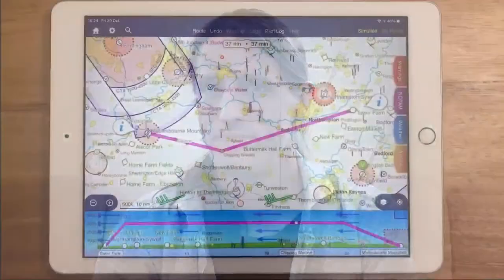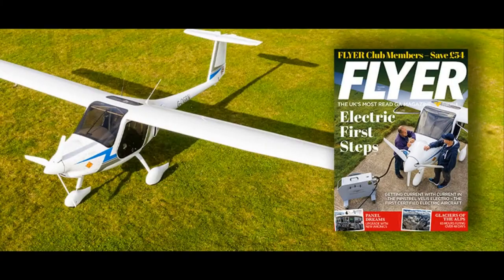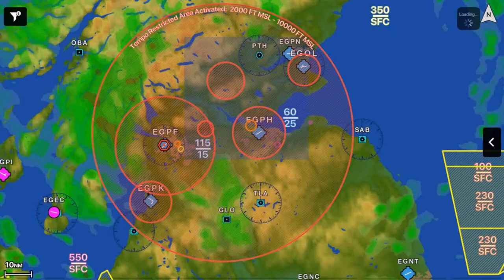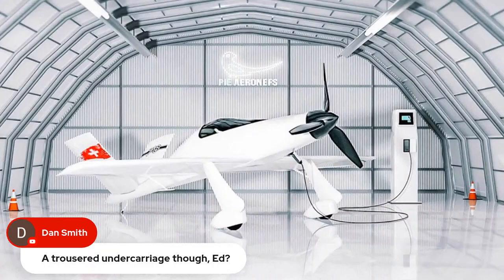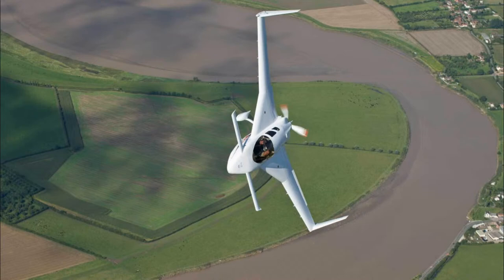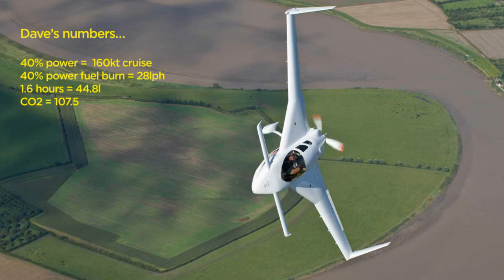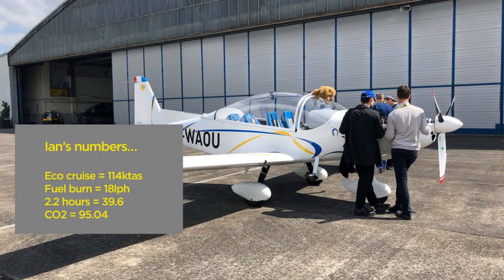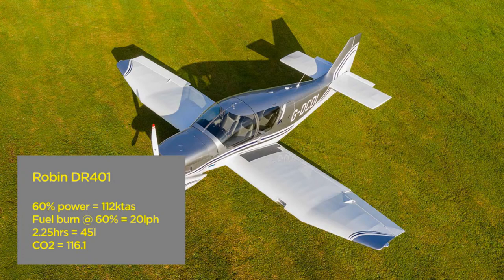FLYER Livestream - 4 November 2021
Join us live at 7.30pm! We'll be talking to Graham Mountford from Civil Air Support